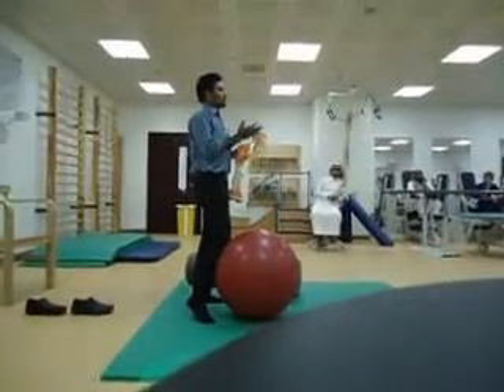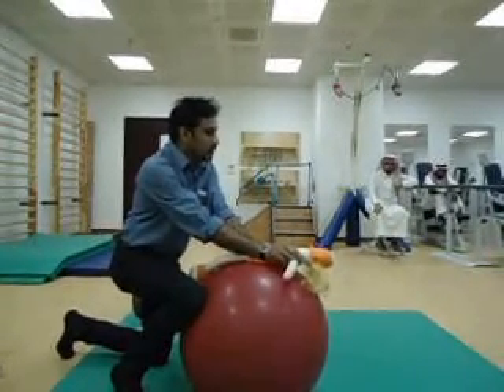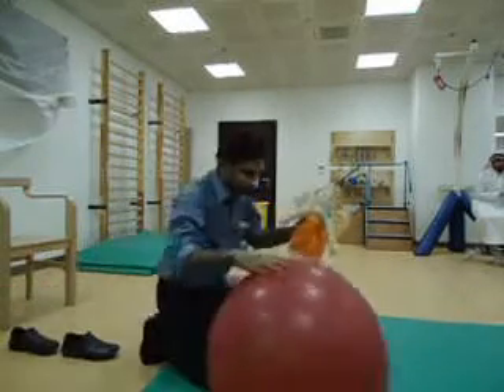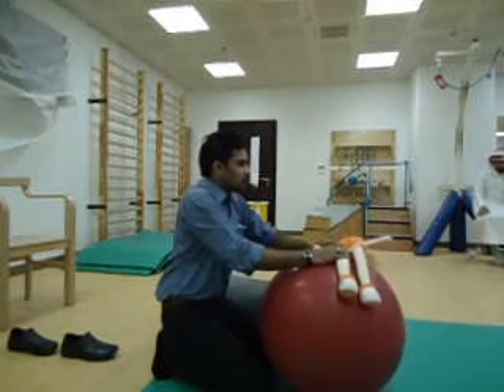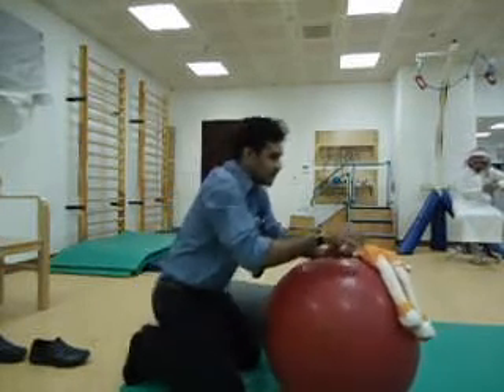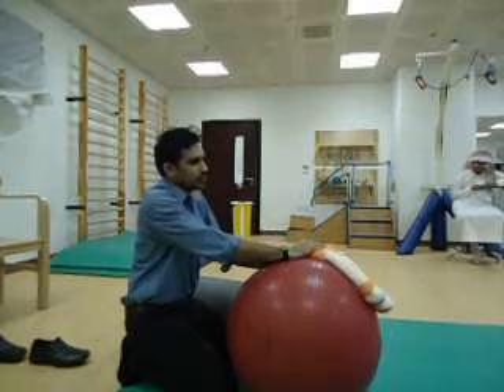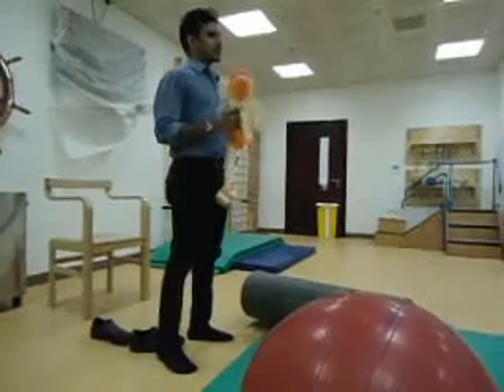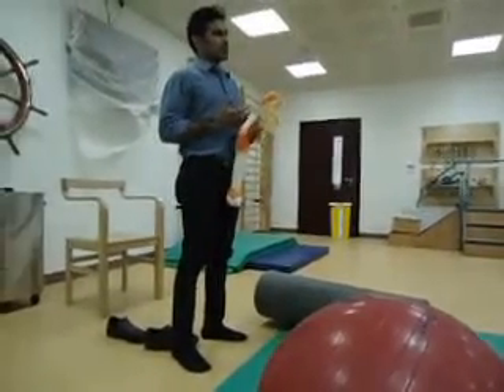طب اطفال المحاضرة الثالثة III